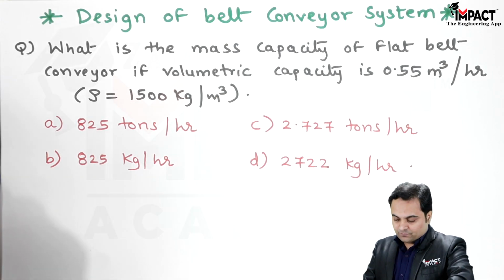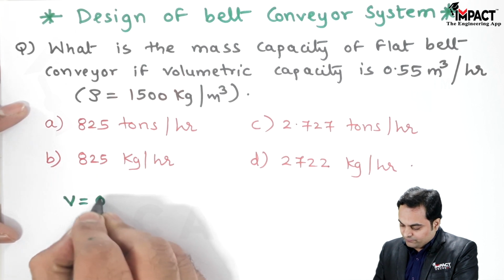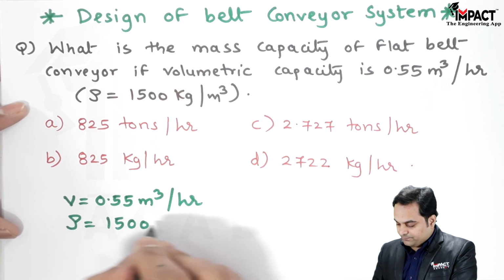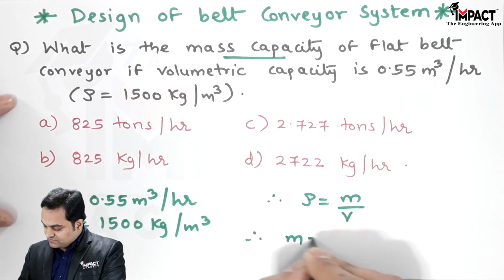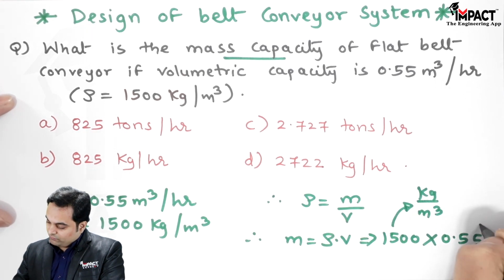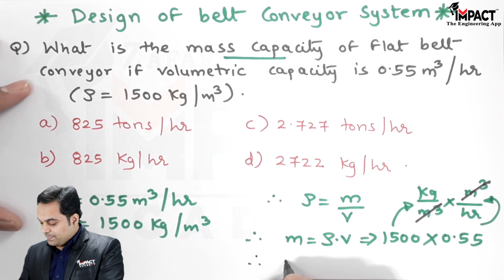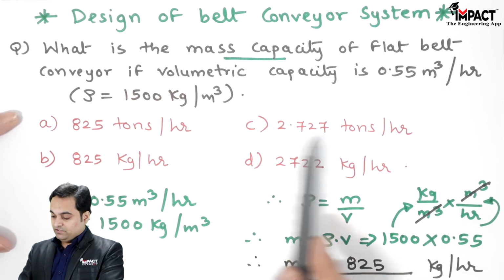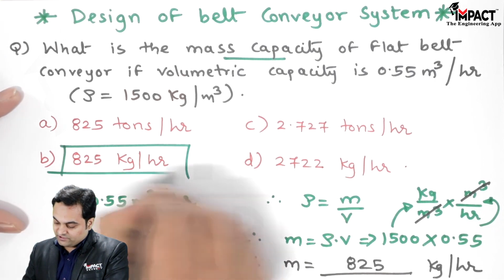Design of Mechanical Systems - DMS MCQ No. 7 ( Belt Conveyor System ) | Engineering